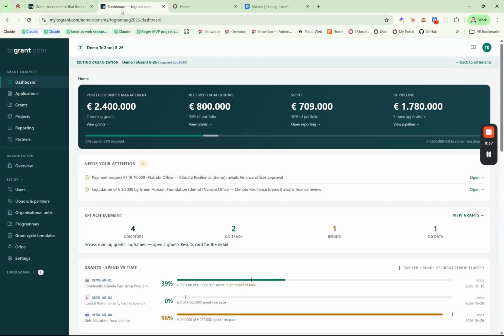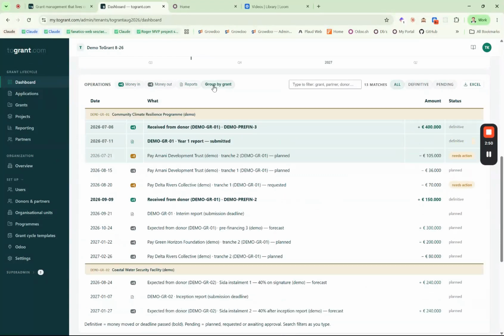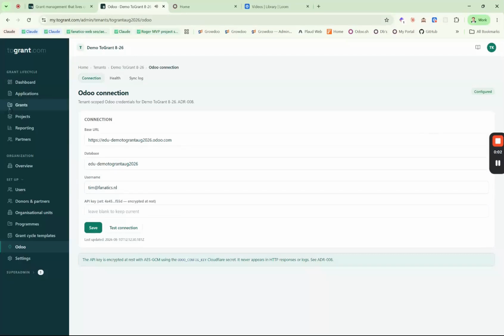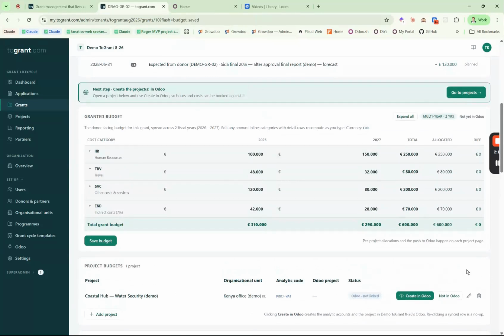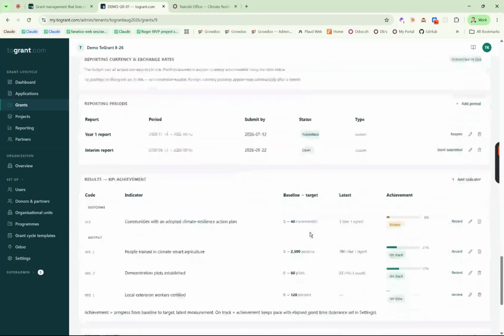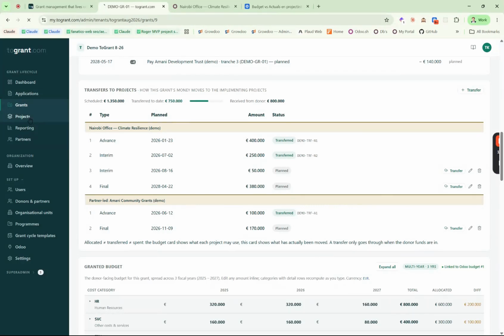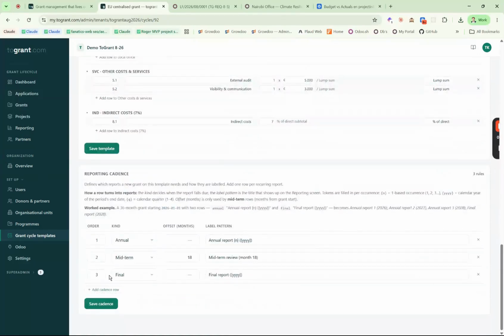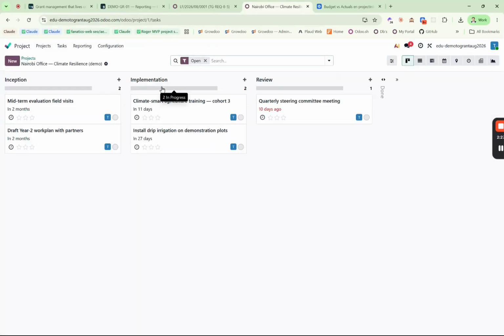Real Time Grant Management for NGO's on top of Odoo ERP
This video demonstrates the togrant.com platform and how it simplifies managing and administering grant applications and subsidies through a tool integrated with Odoo.

It starts with a real-time dashboard showing total received and spent amounts, pipeline applications, and a grant spend versus time timeline (for example 39 percent spent on one project, an approved not-started project, and a nearly closed project with about 99.96 percent of costs incurred).

The walkthrough covers grant cycle templates with fixed phases, budgets and reporting cadences, plus bidirectional integration where budgets and actuals pull from Odoo immediately.

It also shows managing donor inflows and reallocation with reasons, releasing payments based on received donor funds, synchronizing project activities, and generating reporting exports to Excel with transaction histories and direct links to Odoo.